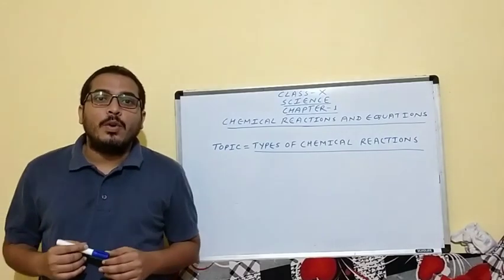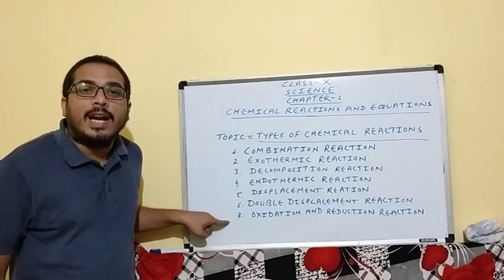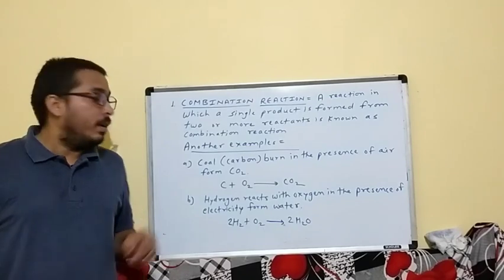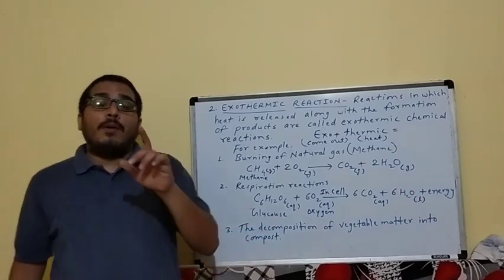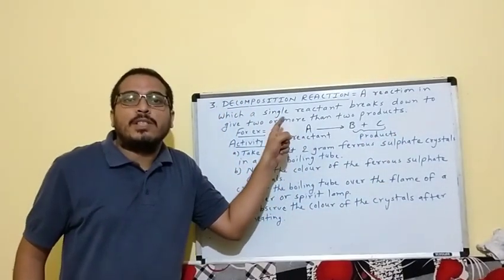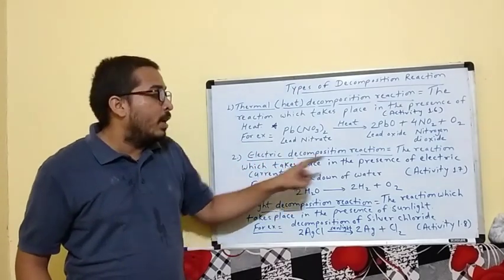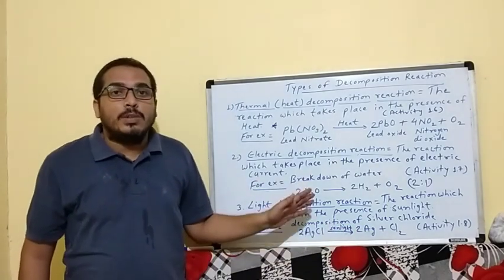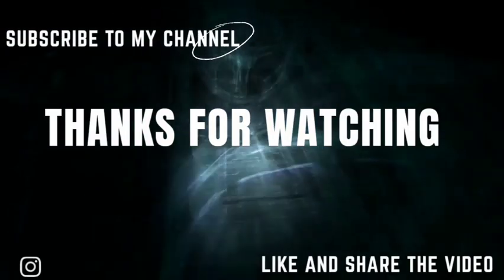Classification Of Chemical Reactions [Types With Easiest Examples]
Queries Solved:
1) What are types of chemical reactions?
2) What are the examples of these reactions?
3)How combination reaction is different from decomposition reaction?
4)What are the 4 types of chemical reaction?
5)What are the 5 types of chemical reactions examples?
6)What are the 6 types of chemical reactions?